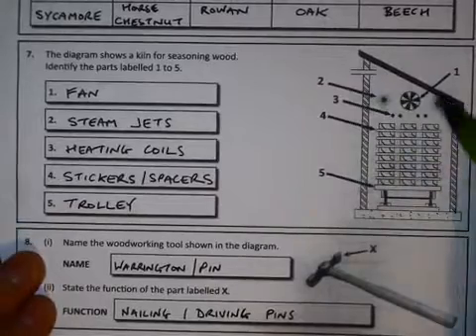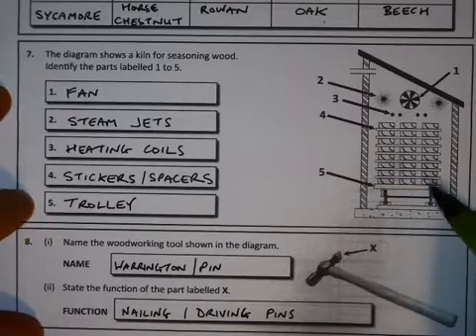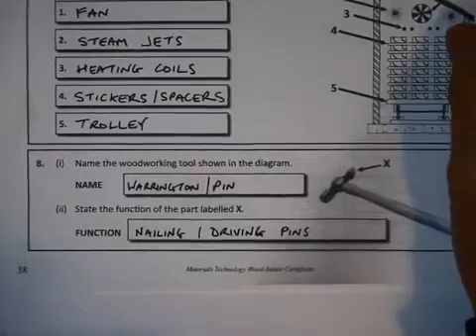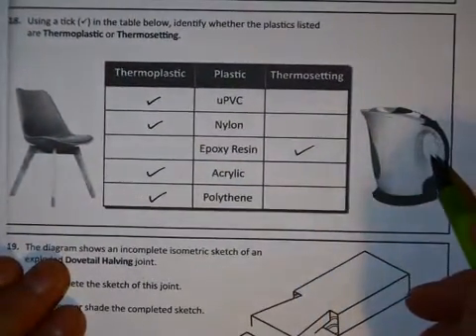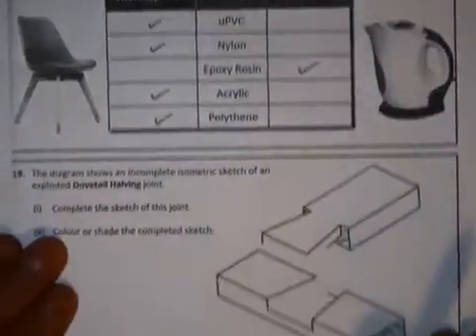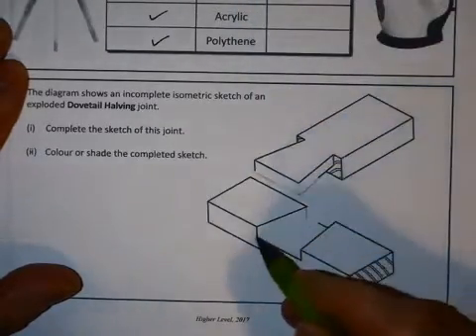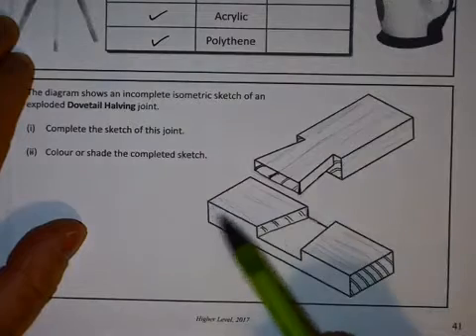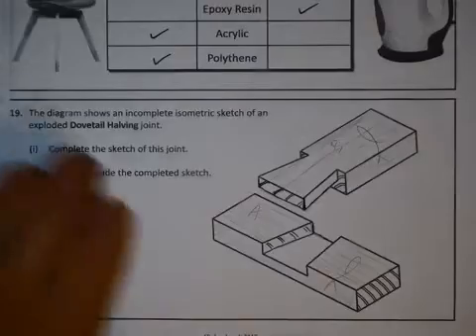2017 MTW Higher Level Section A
Work through the section including sketches done in real time.